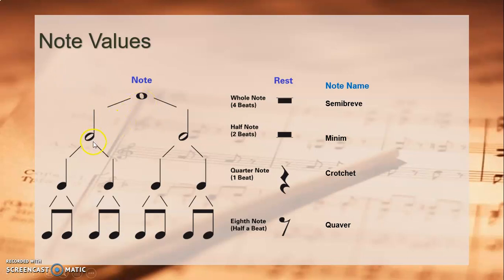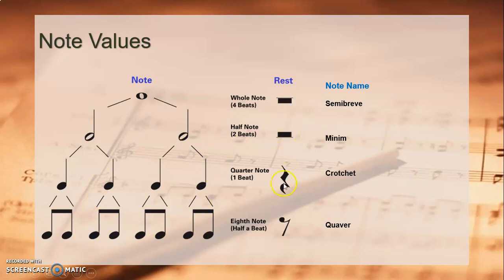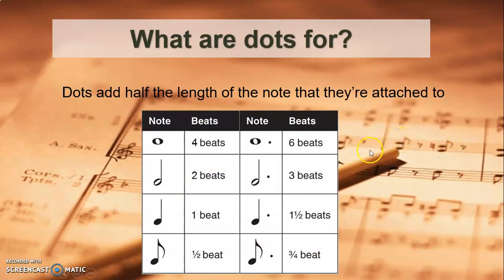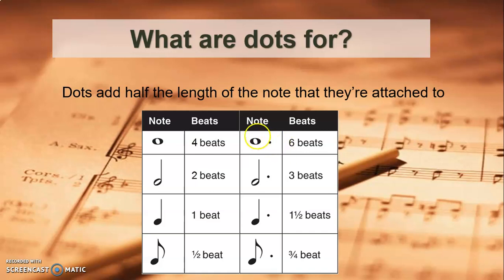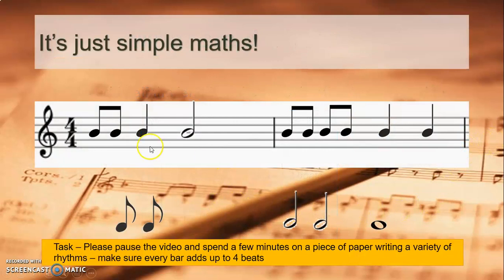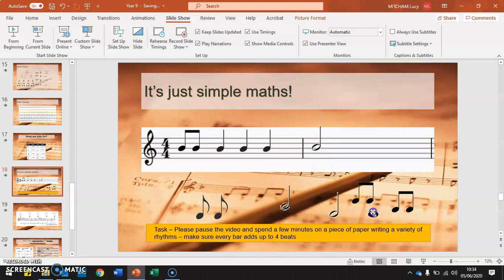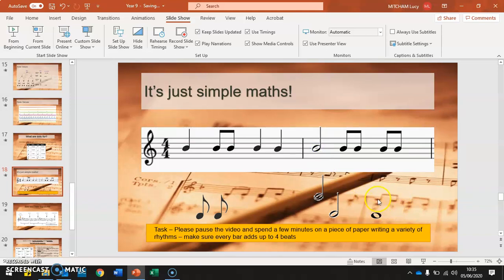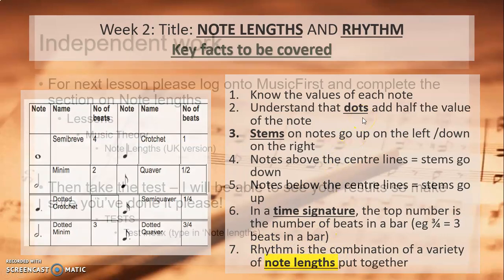Music Lesson 2